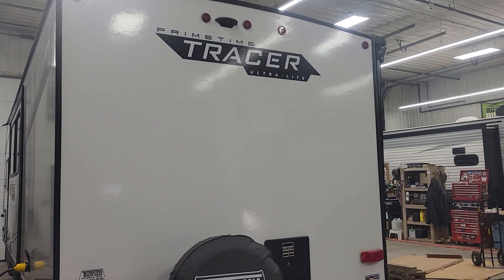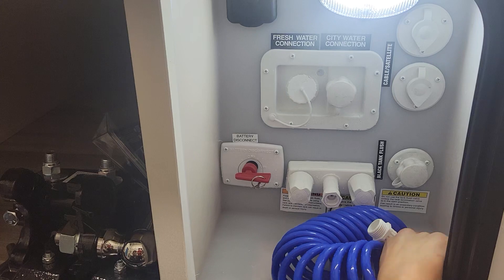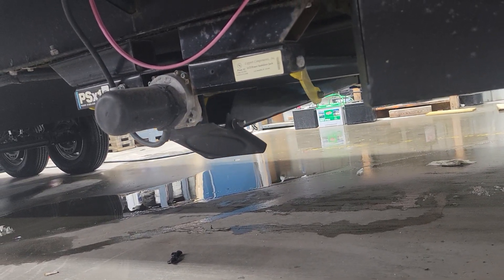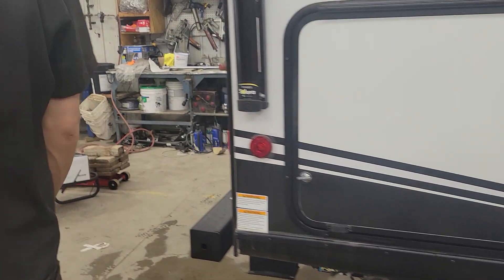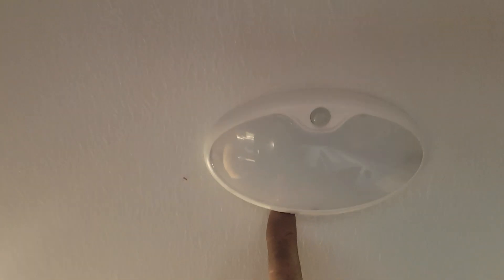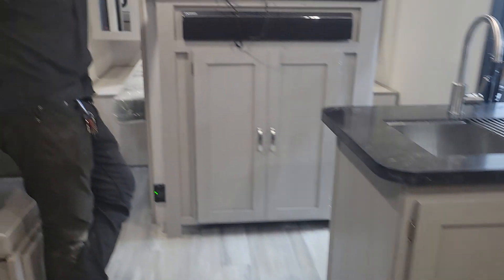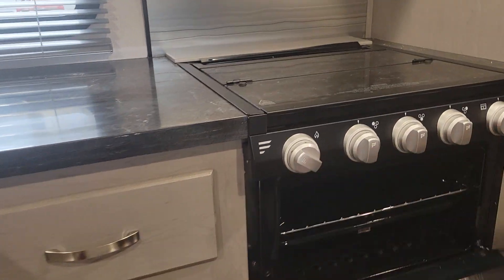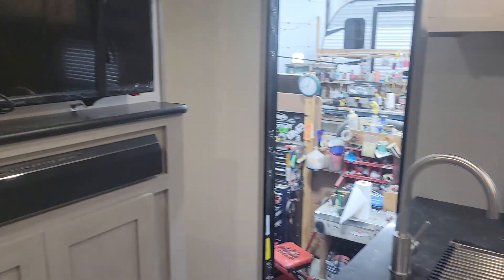2022 FOREST RIVER TRACER 24 DBS. STOCK# 13220